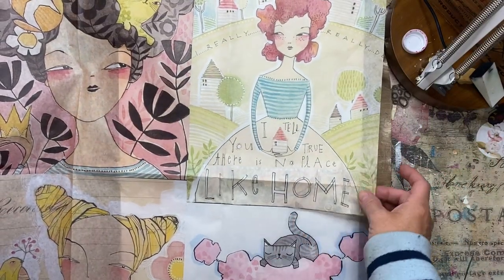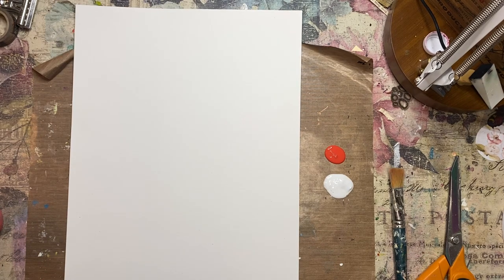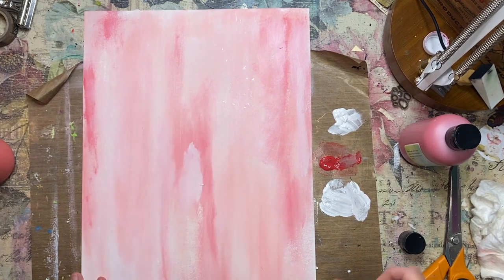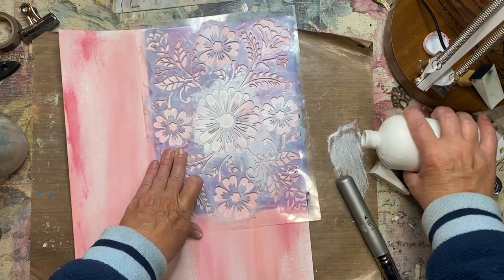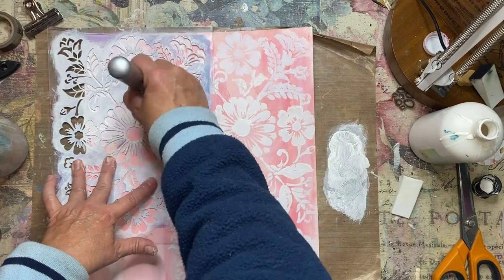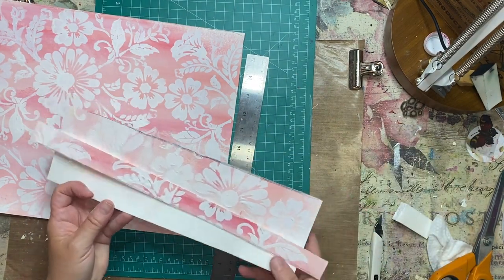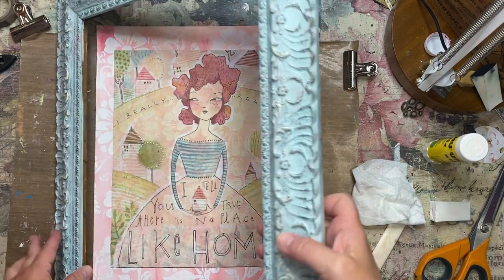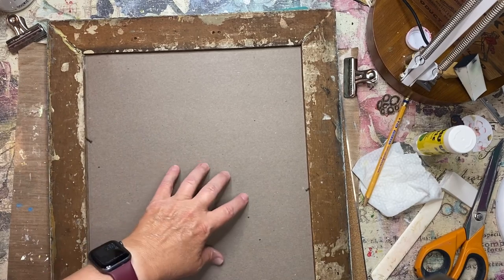Easy Project with Decoupage Paper and an Old Frame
Using and old frame with decoupage and watercolor paper for a great up-cycle